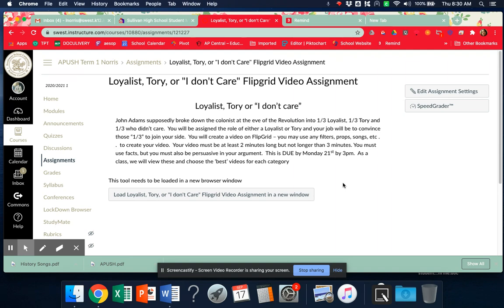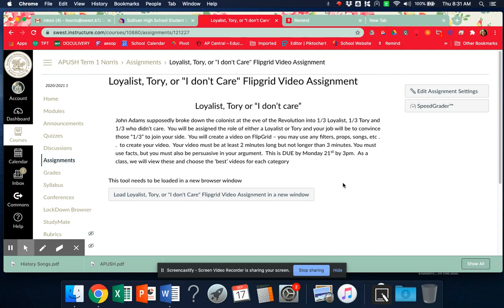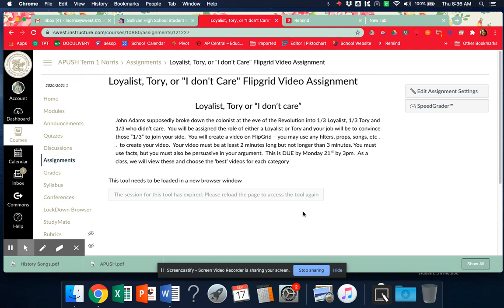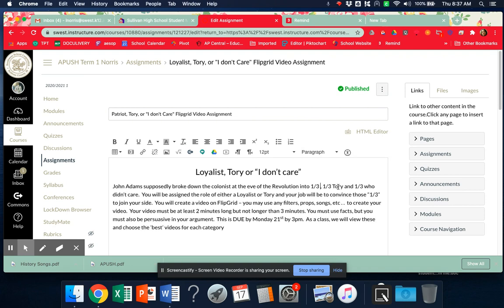APUSH Lecture 9/17/2020